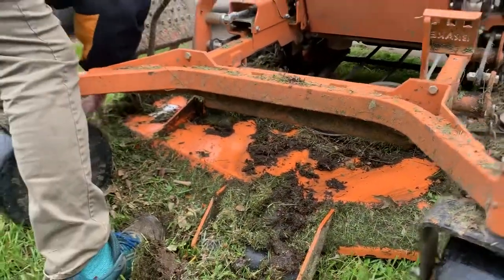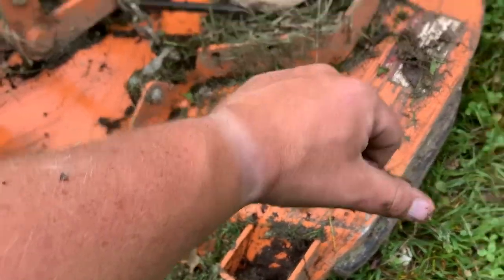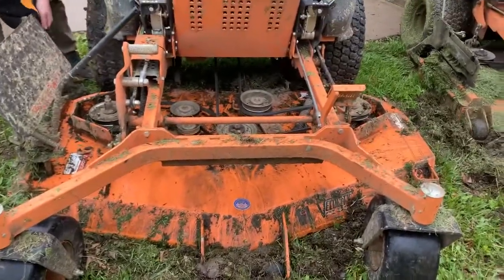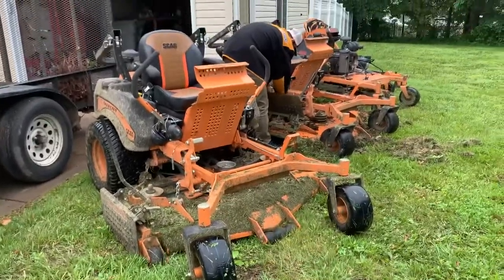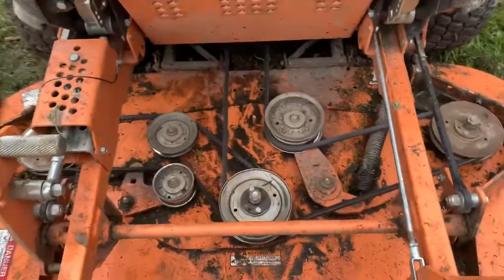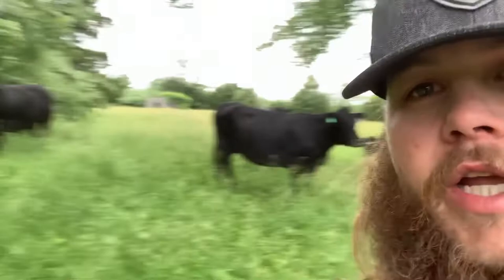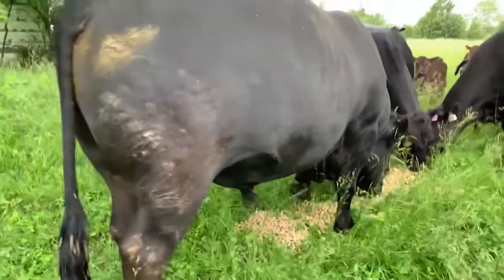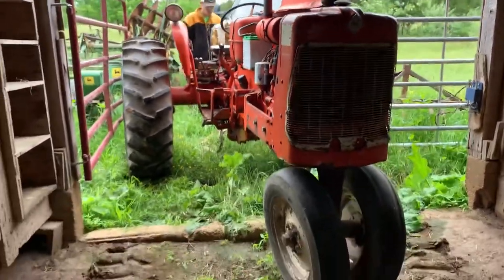How do you all spend your Fridays? Also a sneak peek at my ultra side hustle.. 👀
Hangout with us and we’ll show you how fun our Fridays are!